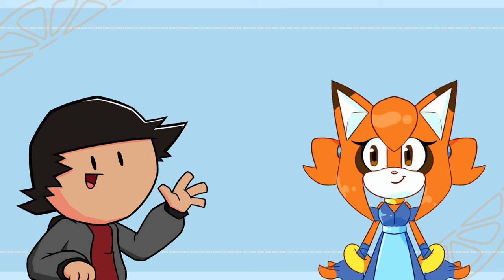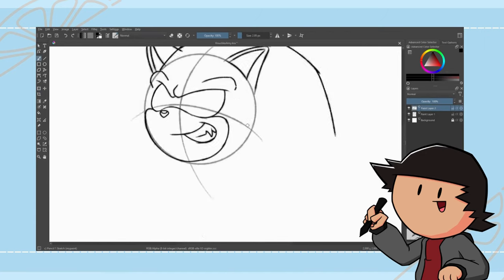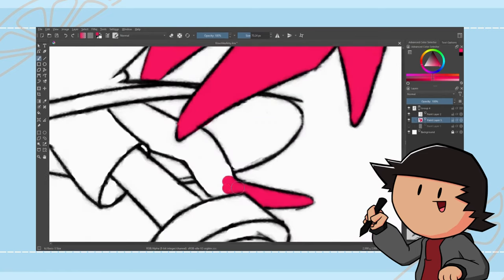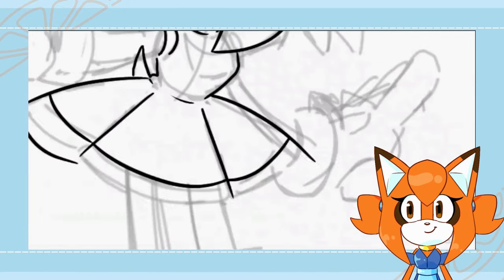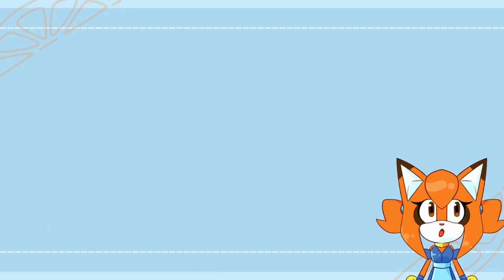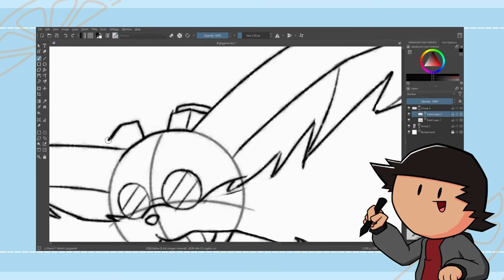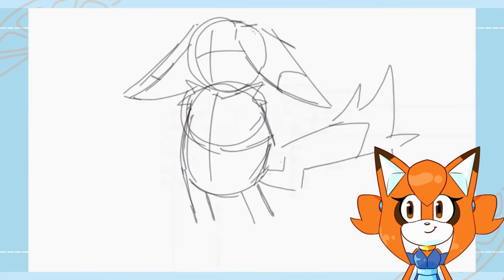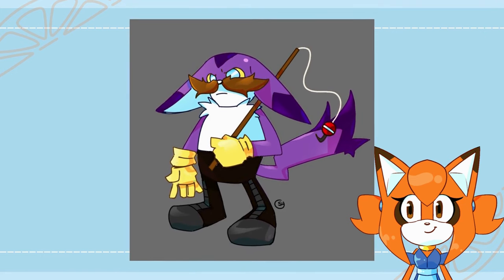SONIC FUSIONS!? (feat: @danspex )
Hey guys! Today's video is a special edition, because @danspex  and I did an art challenge collaboration together! We're going to choose two random Sonic characters, and design amazing fusions for each one of them! Part 1 is over on Dan's channel, so please make sure to go check it out and leave a sub while you're there!

Signed
-Shi 💖